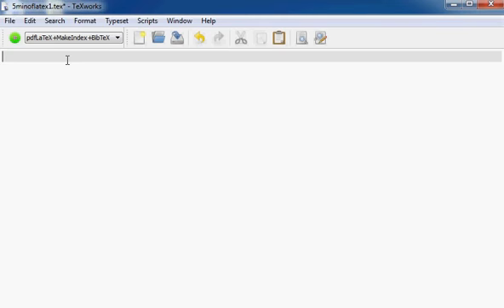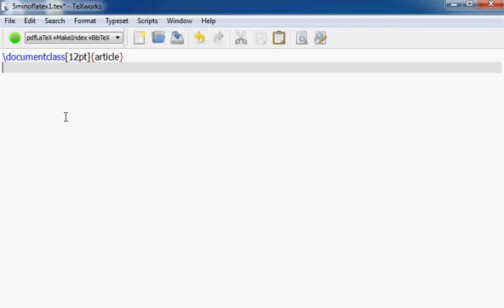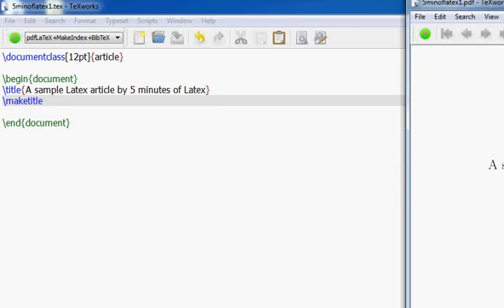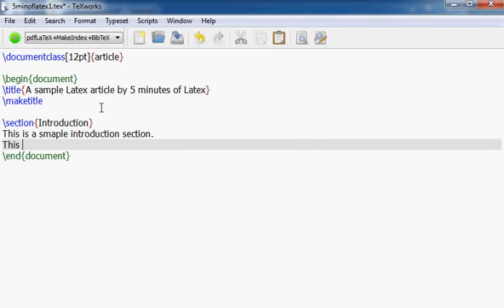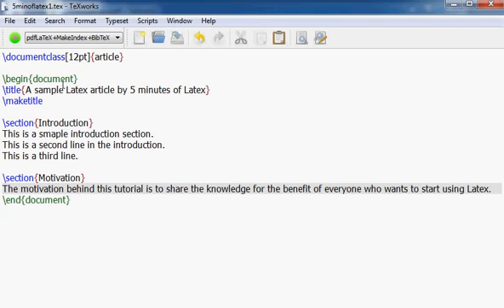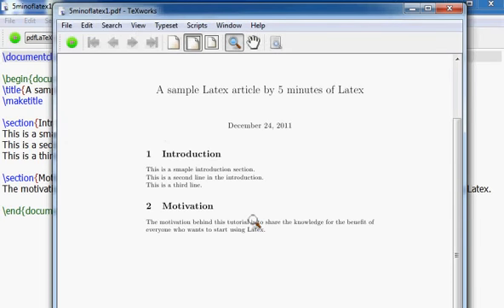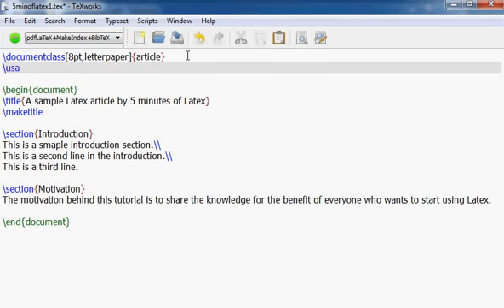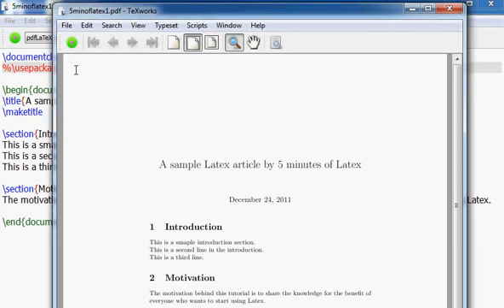Latex برنامج في 5 دقائق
المعلومات
المعلوميات